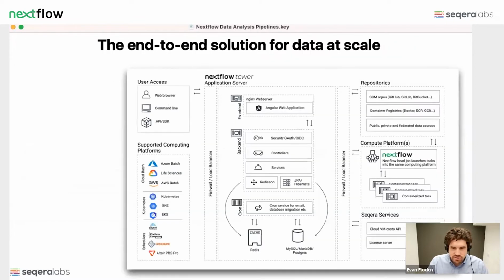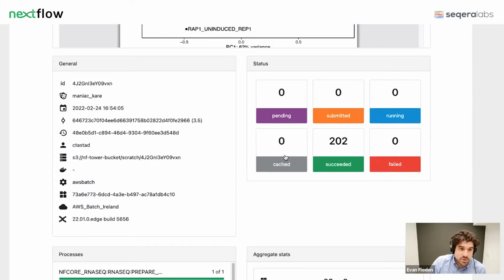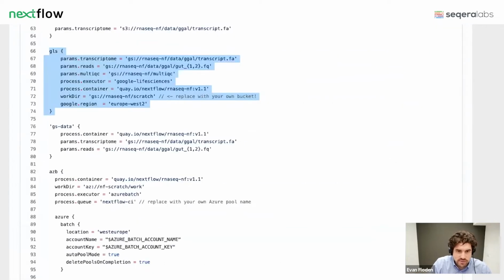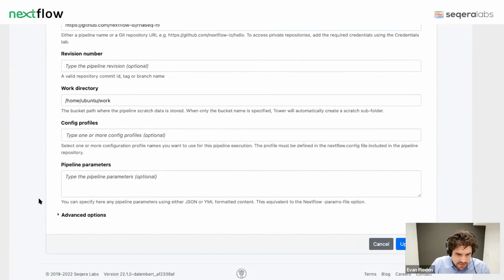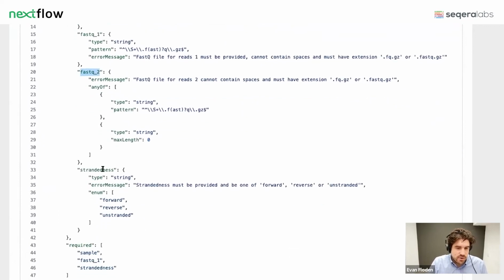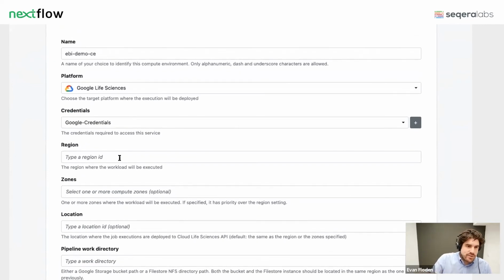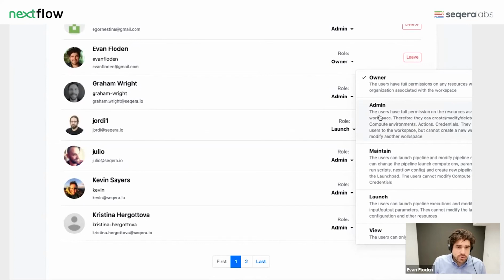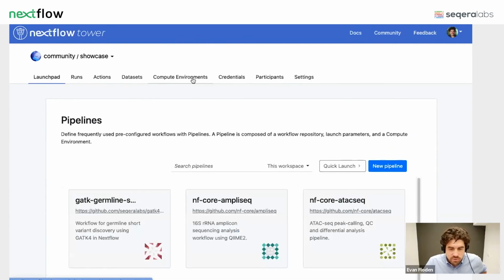[OUTDATED] Get started with Nextflow Tower - Nextflow Workshop 2022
Nextflow Tower is the centralized command post for the management of Nextflow data pipelines. It brings monitoring, logging & observability, to distributed workflows and simplifies the deployment of pipelines on any cloud, cluster or laptop.